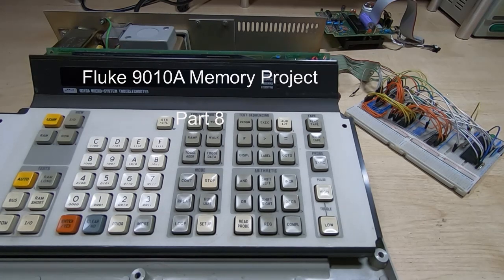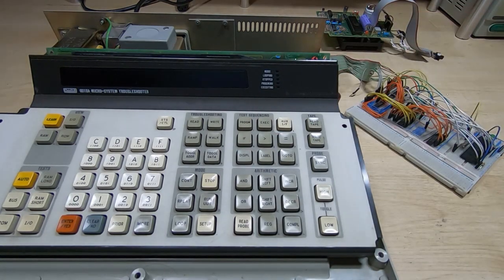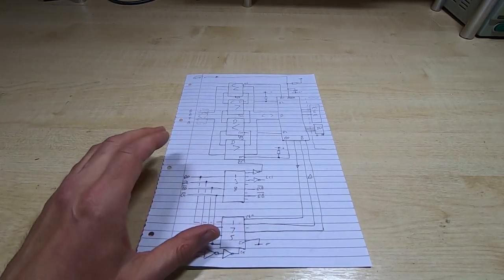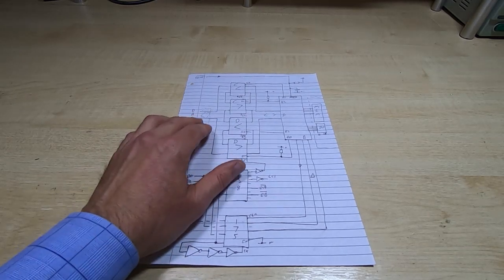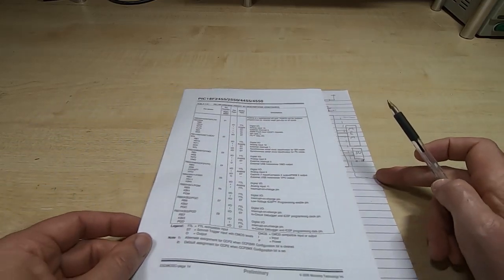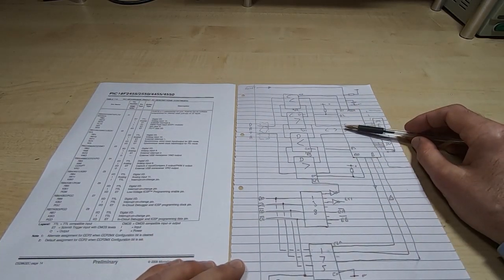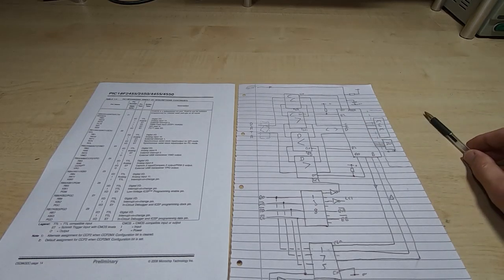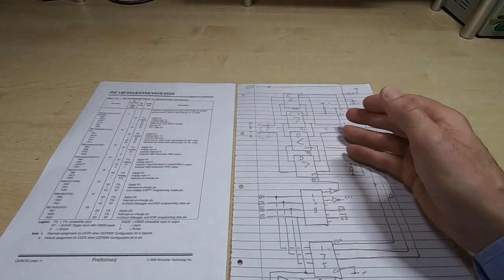Fluke 9010A Memory Project Part8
In this video I describe the design ideas behind the project and try saving data to memory for the first time.